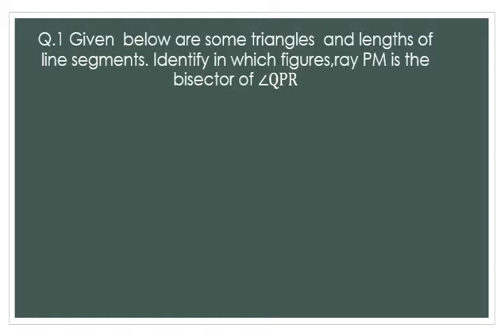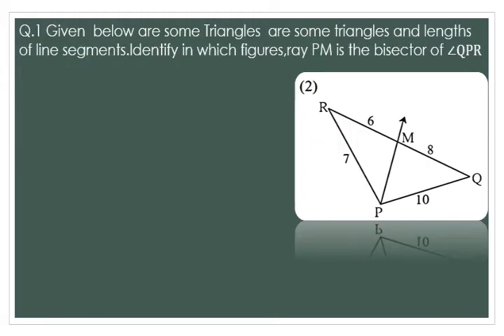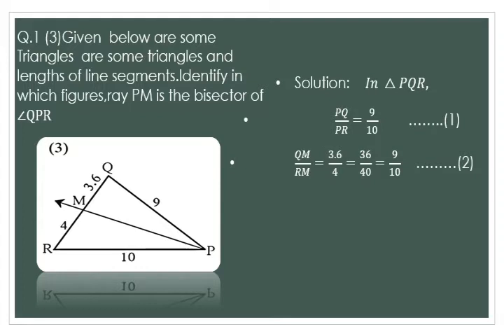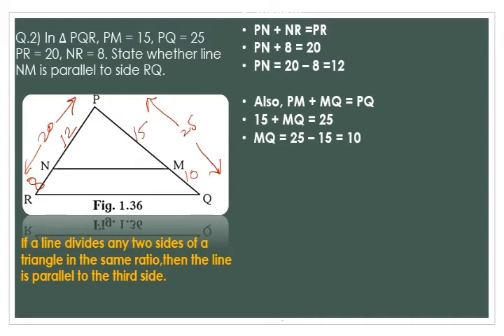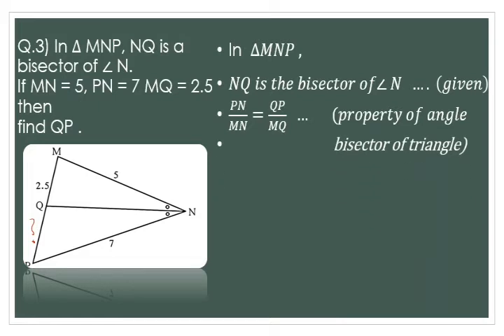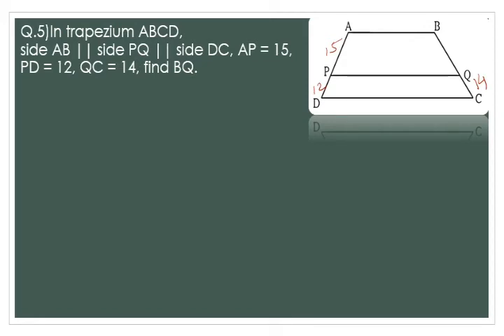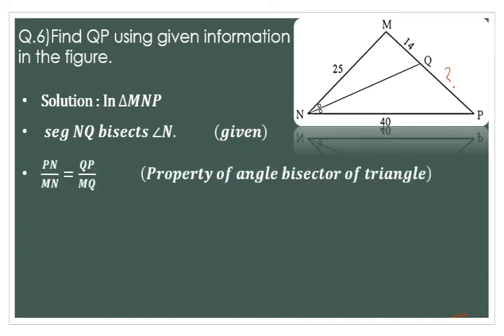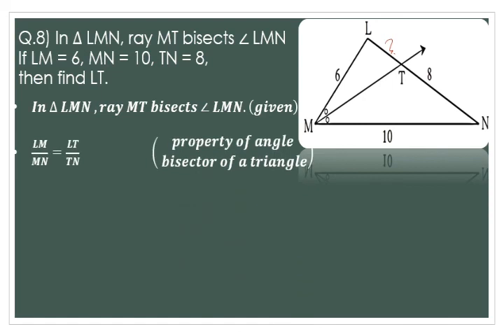Practice Set 1.2 || Similarity(4)|| Class 10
Almost All questions have explained from this practice set.
Do watch previous video so this practice set  will be easy to understand.